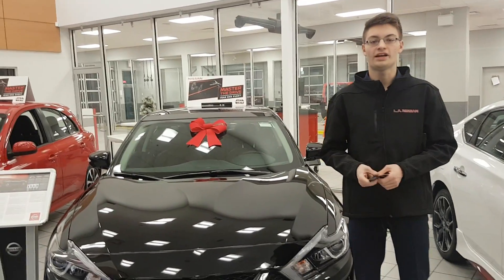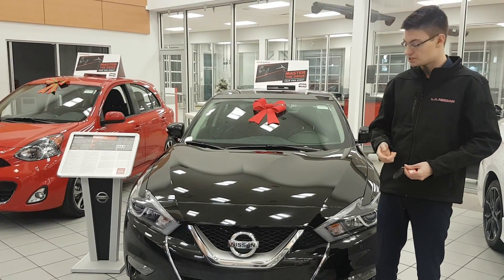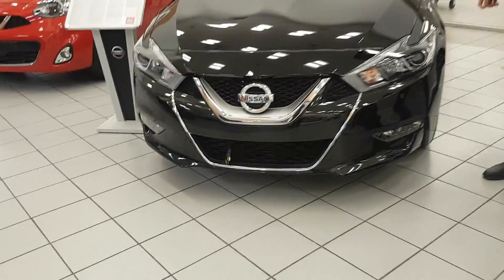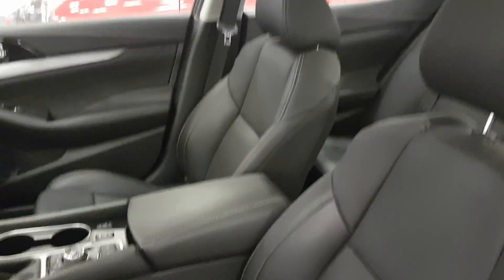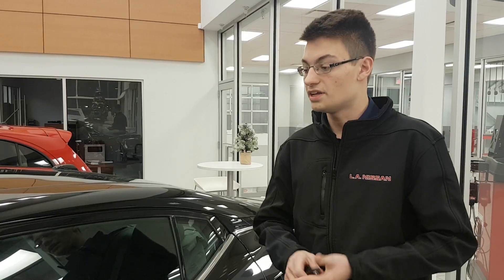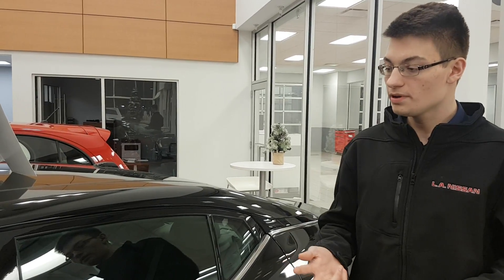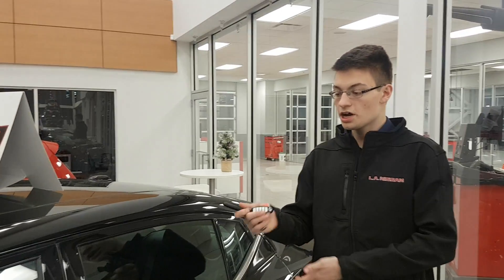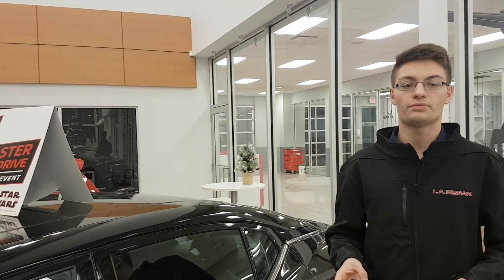Pachok we have tons of options for you